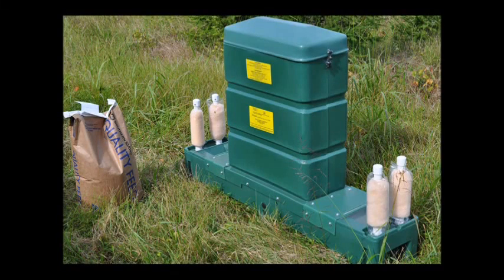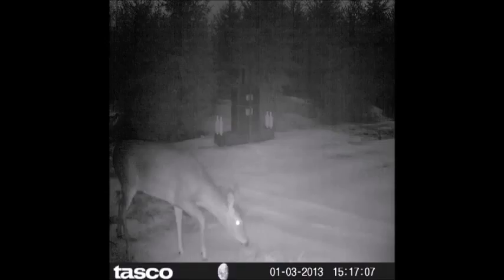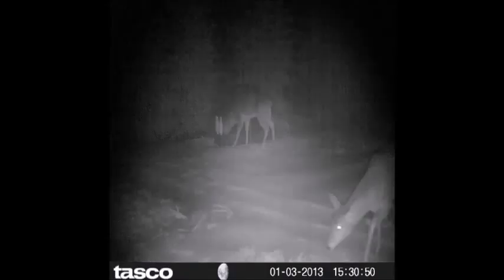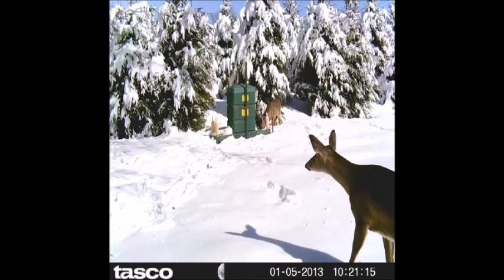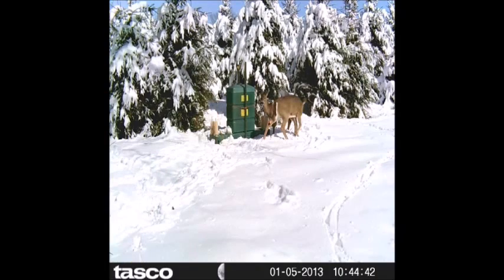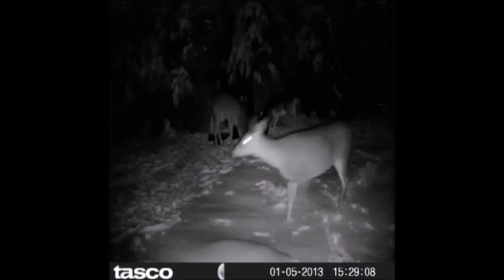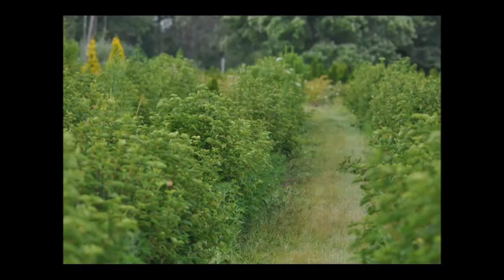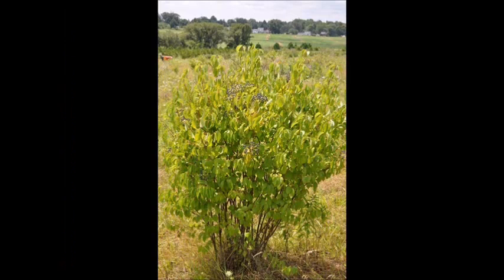About Our Special Deer Feeder